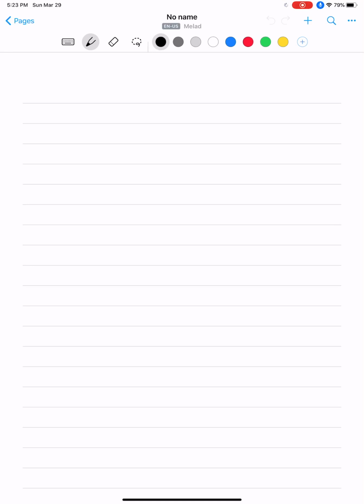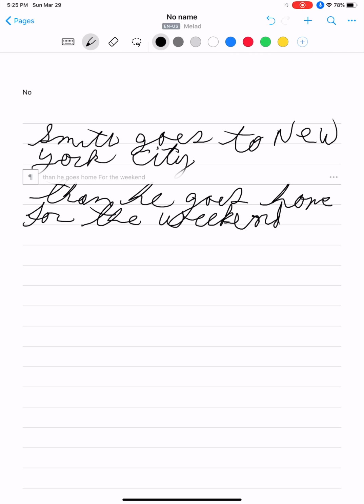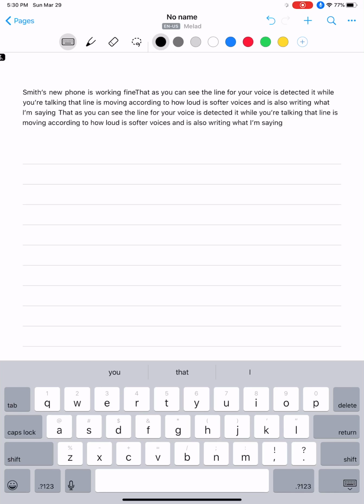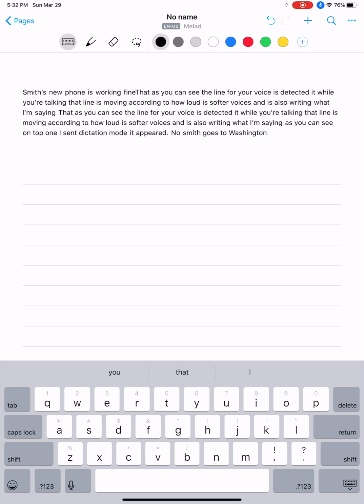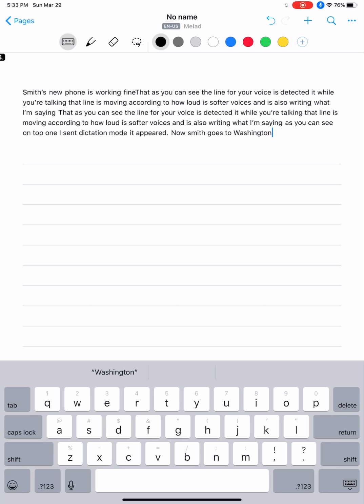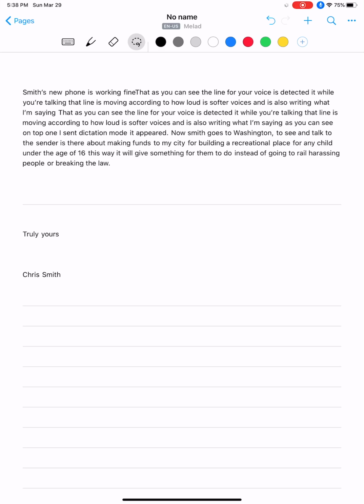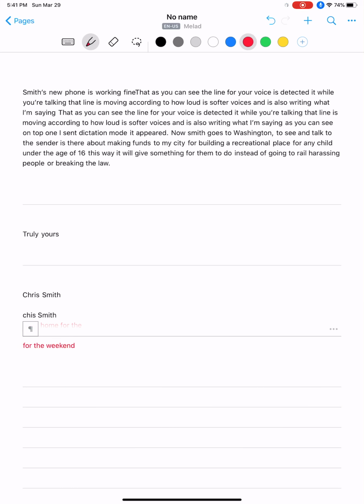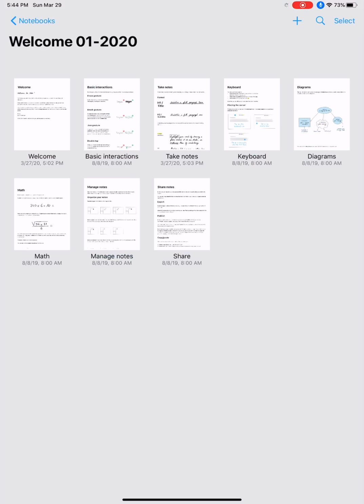Nebo Writing Tutorial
How to use Nebo for hand written and/or typed note to be used for school or work and personal life